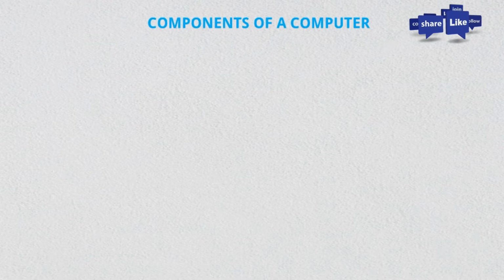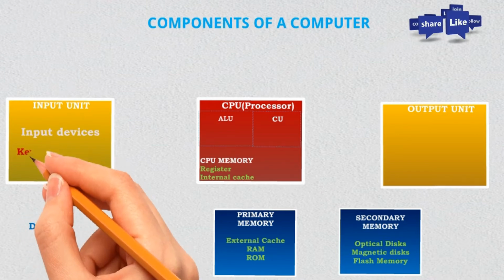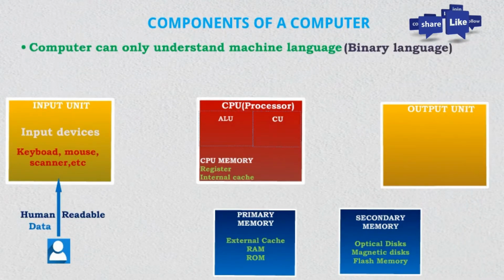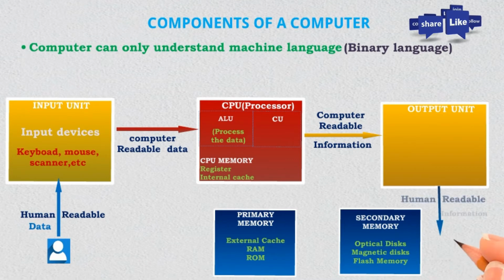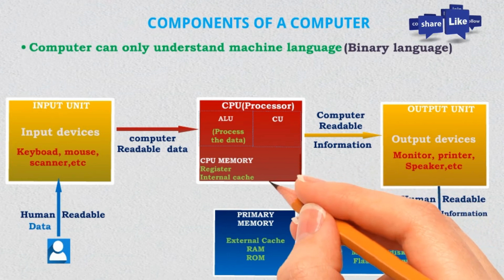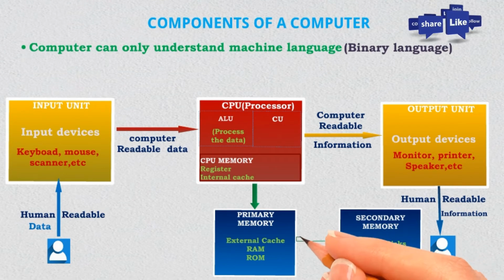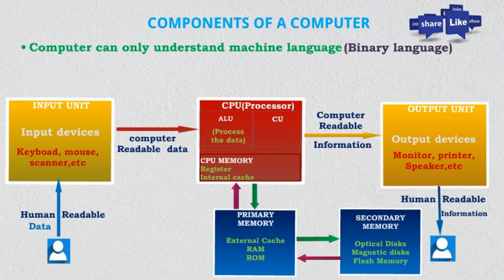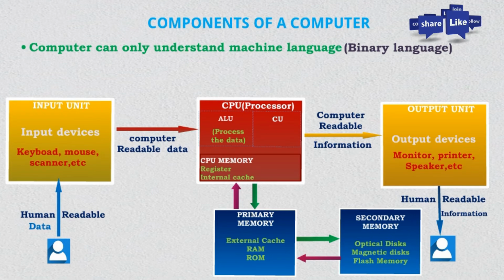COMPONENTS OF A COMPUTER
Computer Basics-Components of a computer(IPO- Cycle)